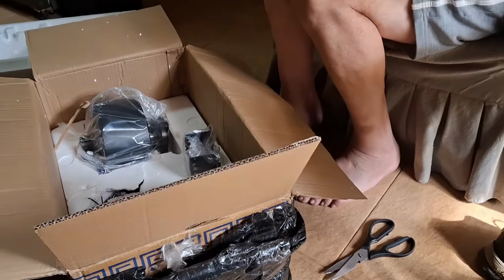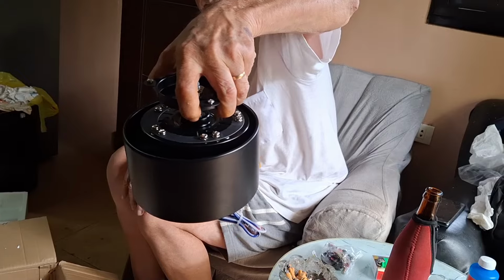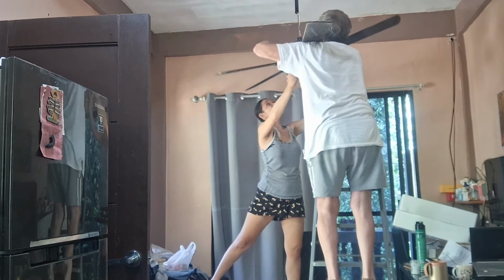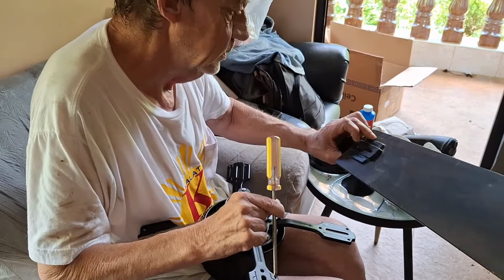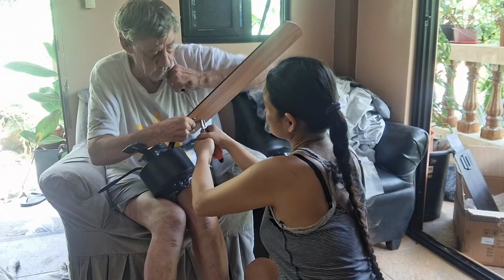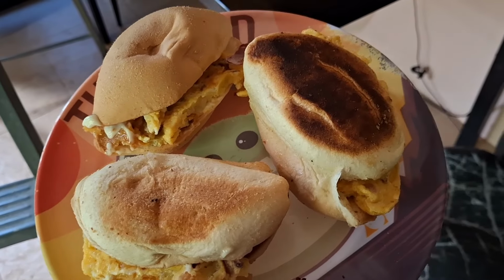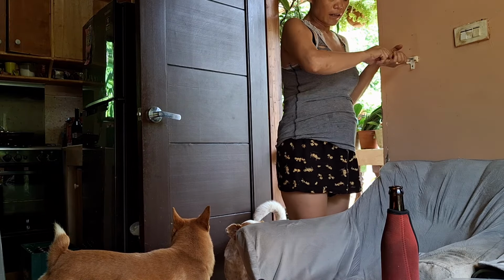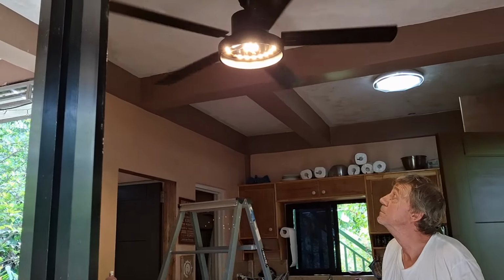HOW AMERICAN EXPAT DEAL WITH THE UNKNOWNS FROM SHOPPING ONLINE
How Americans deal with frustrations from the uncertainty of Ordering things from  online, whether that's from Lazada or Shopee.
Blessings and greetings to all our wonderful supportive You tube family and friends and to all who may come across our channel. You all have a wonderful day/evening.
Today we are going to take you to our journey of finding out what type of ceiling fan honeypie got from online shopping to installing them , the challenges and difficulties along with the process. Choosing a place to retire in Philippines might be one thing you really take into consideration and deep research. Away from the major City can be both  beneficial and disaster, the availability of so many stuff that you need may not be available in deep provinces. So therefore I strongly suggest that before you decide on settling anywhere here in Philippines Provinces, You please take a lot of study and try to explore your many options.